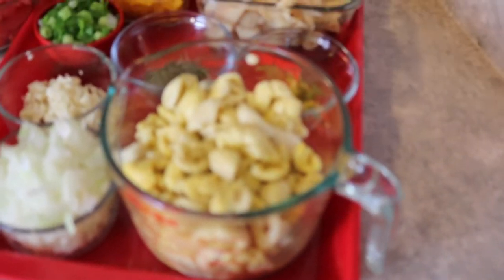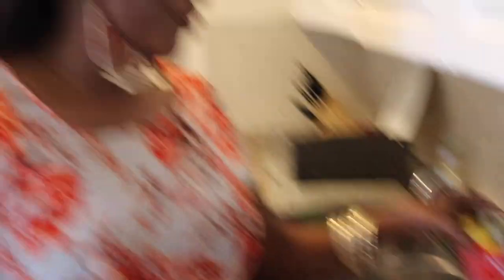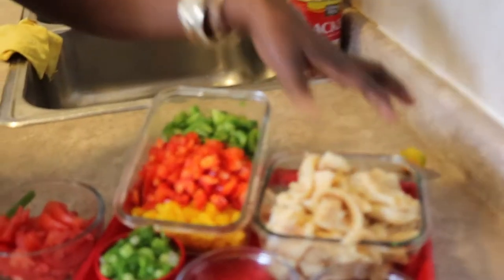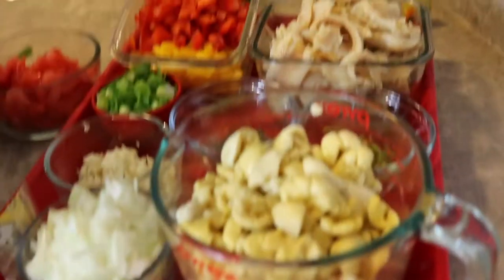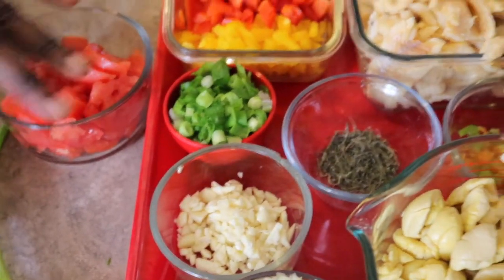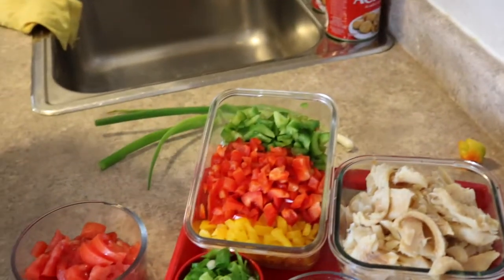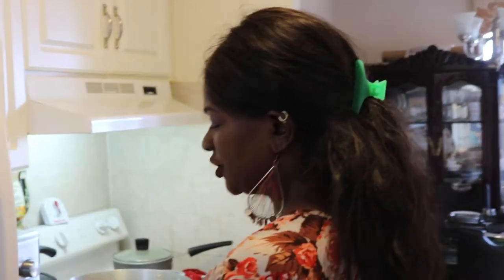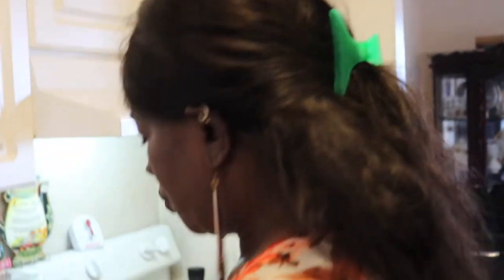Best Ackee & Salt Fish Recipe | Ruth's gourmet kitchen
Ingredients

-2 AND A HALD CUPS OF ACKEE
-1/2 CUPSOF SALT FISH
-1 LARGE ONION CHOPPED
-2 GREEN ONIONS
-1 SCOTCH BONNET PEPPER
-1 LARGE TOMATO
- 4-5 GLOVESOF GARLIC
-HALF TSP OF BLACK PEPPER
-HALF TSP OF GARLIC POWDER